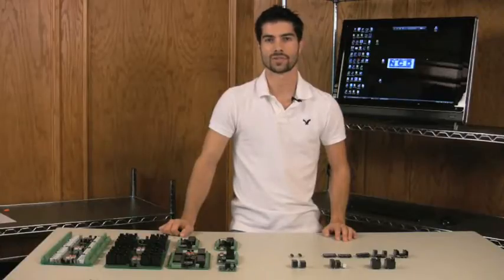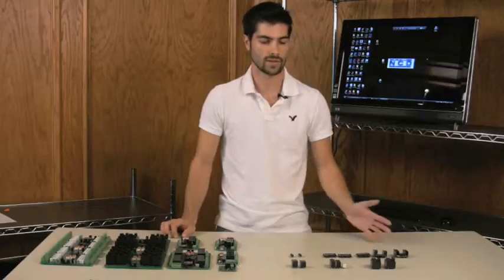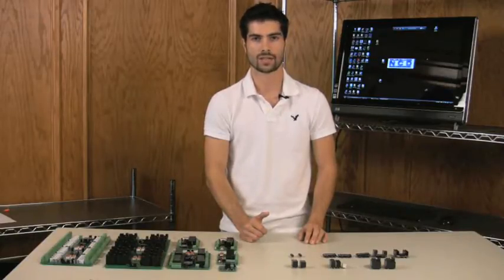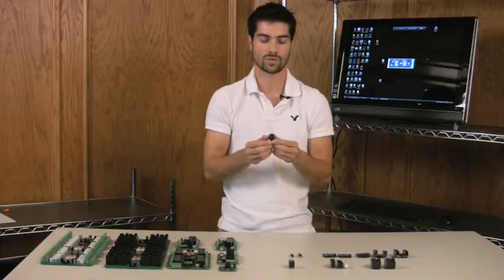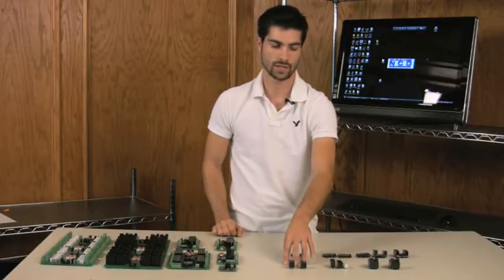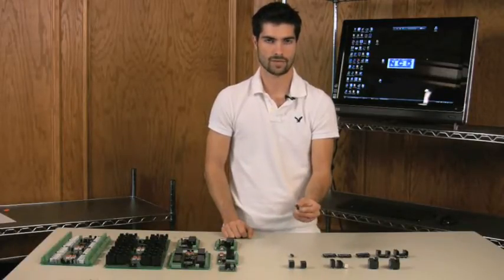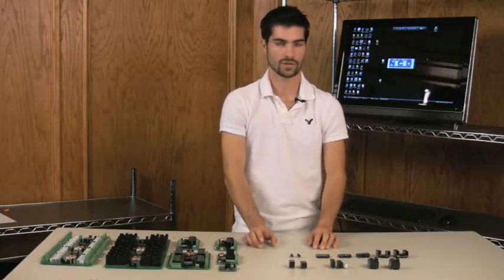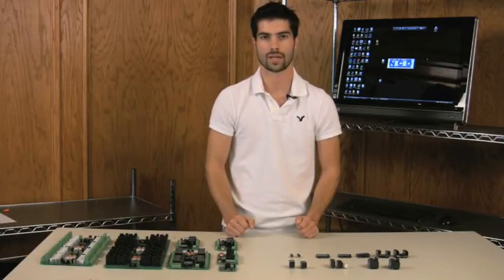Introduction to Relay Control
Get started with Relay Control and Logic